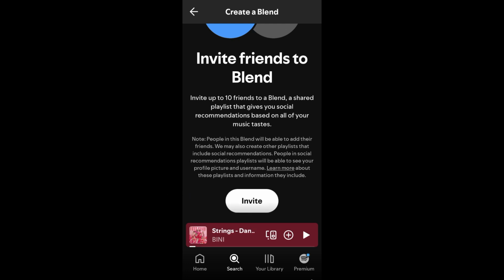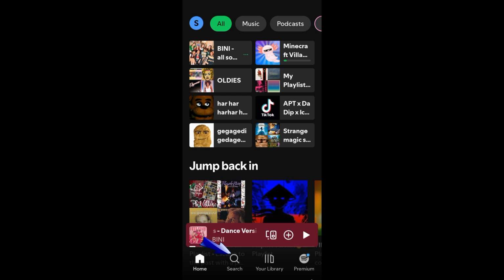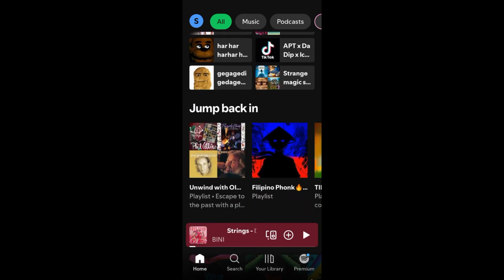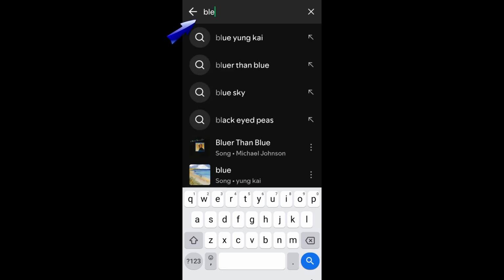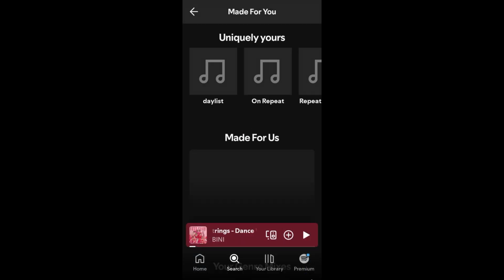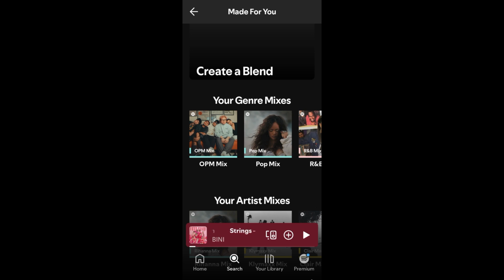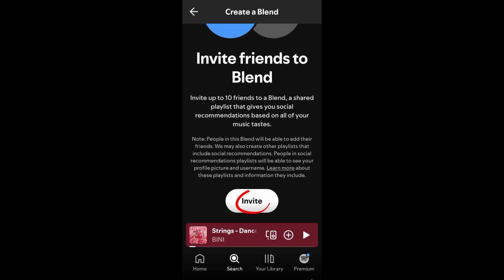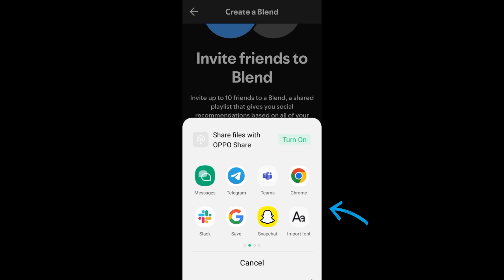How to Make and Share Spotify Blend Playlists with friends(2025)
How to make and share Spotify Blend Playlists with friends